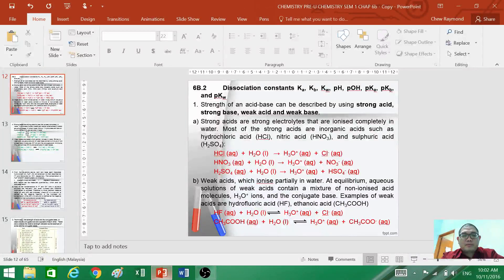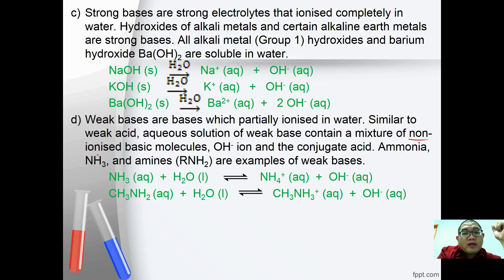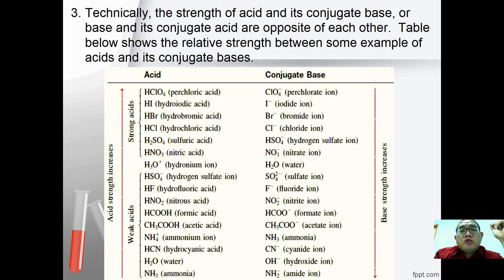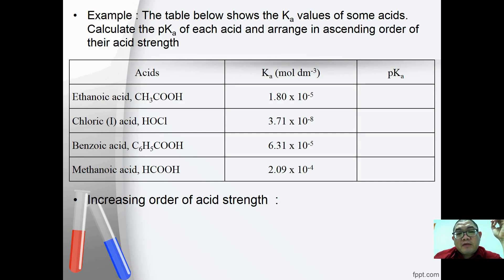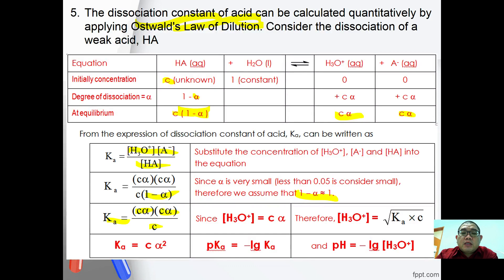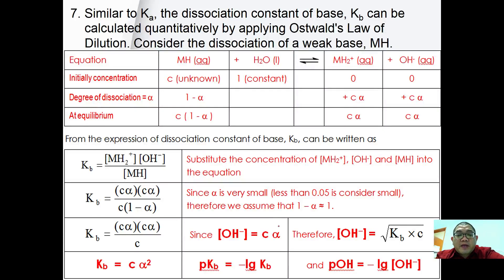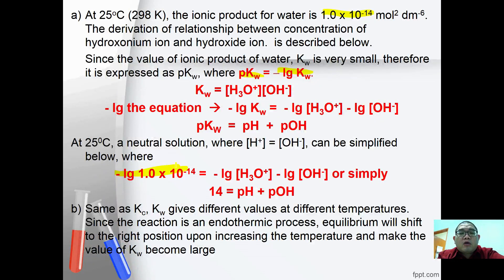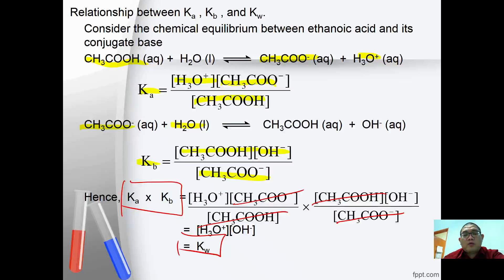STPM Sem 1 / A-level : Chapter 6B - Acid-Base Equilibria - 02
Strength of acid base - dissociation constant of acid-base Ka and Kb
Ostwald dilution law